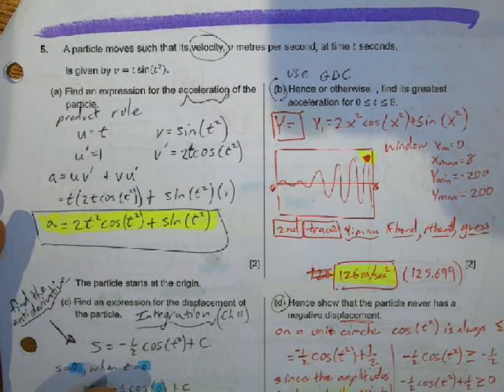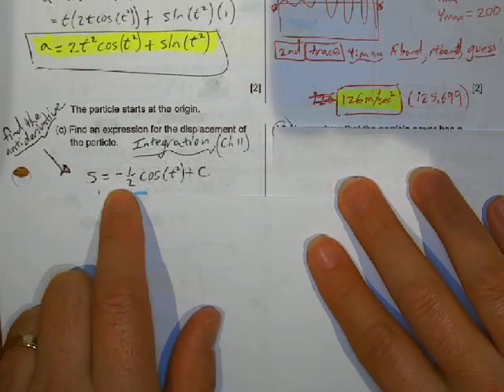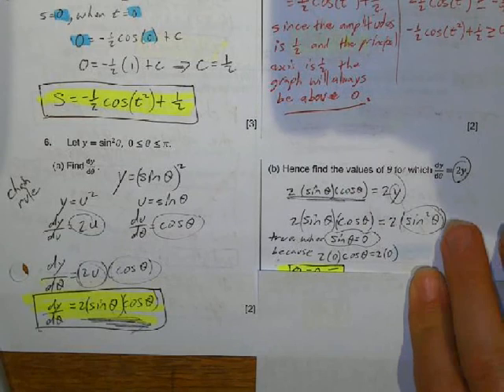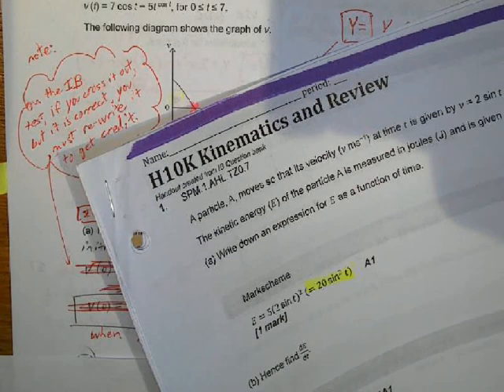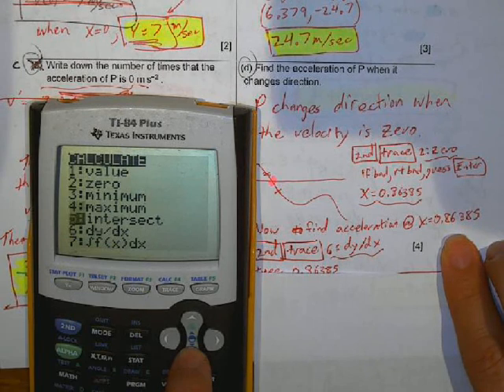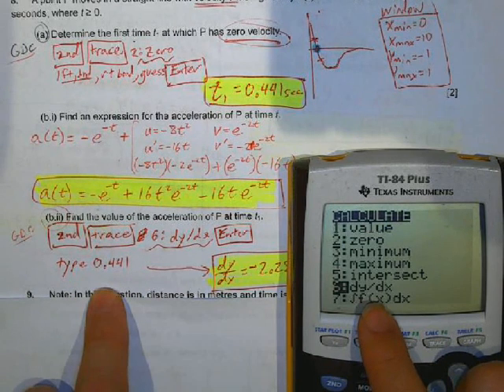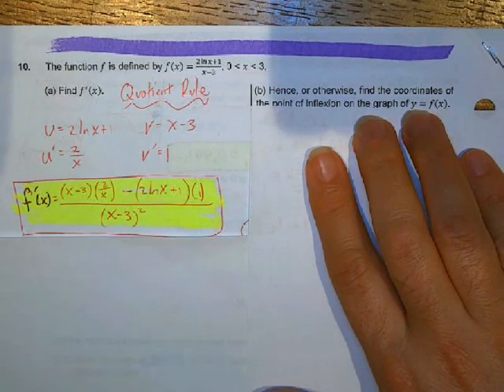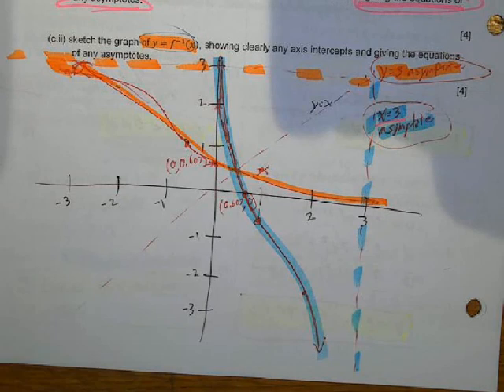H10K pt2 Kinematics and Review